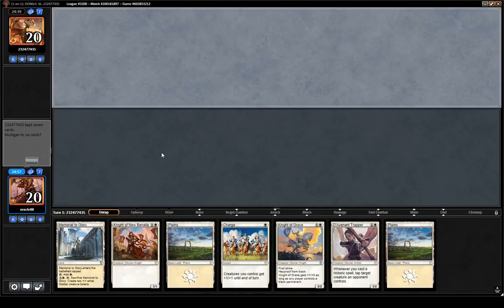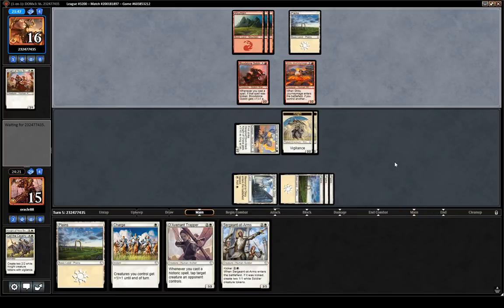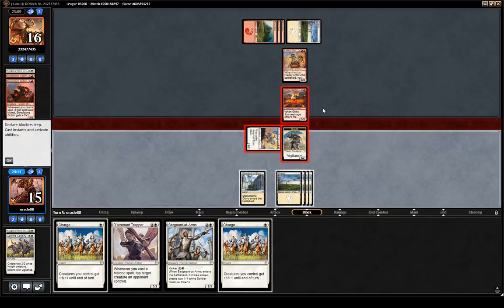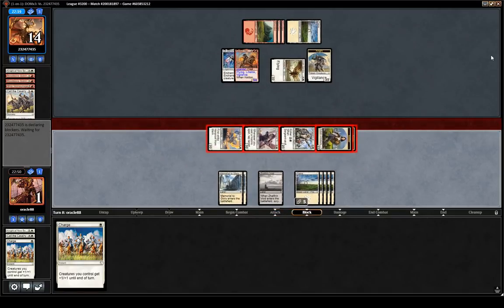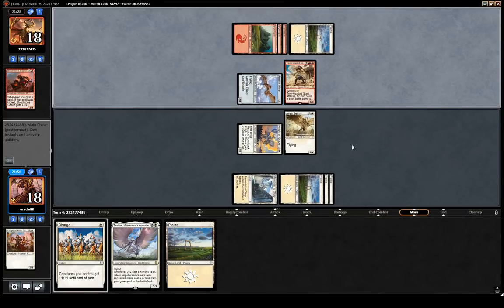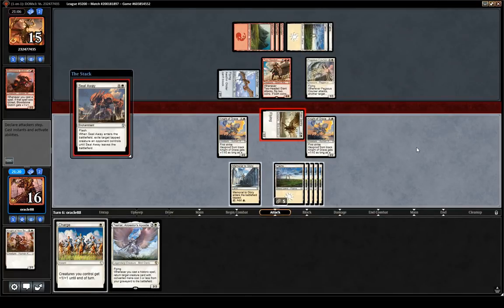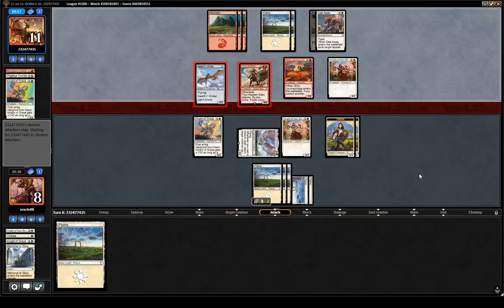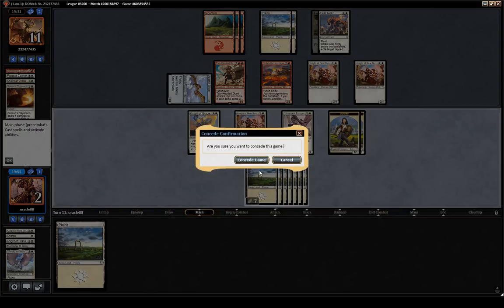Dominaria Draft #1: (Match 2)